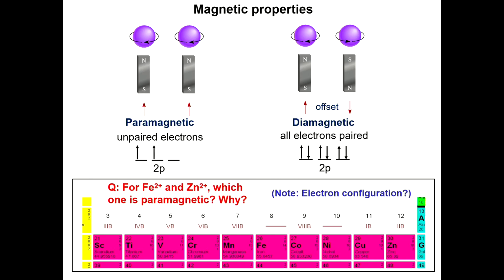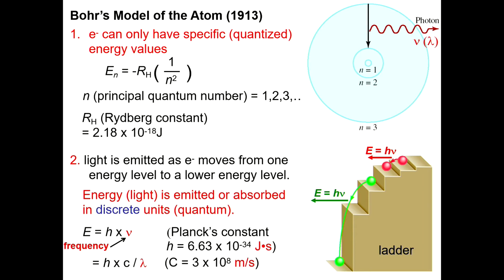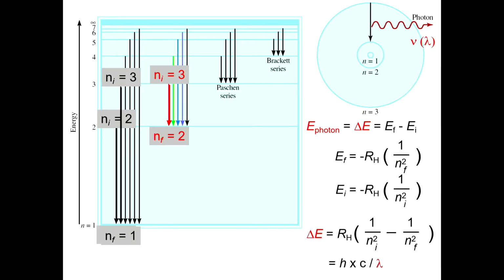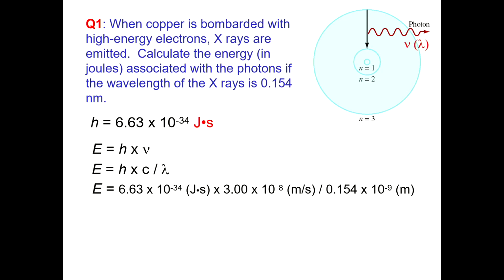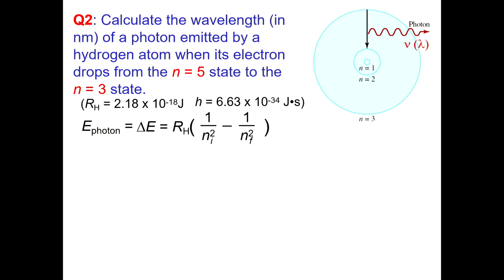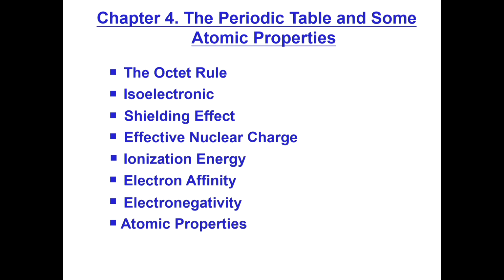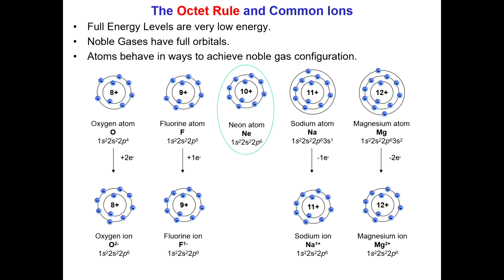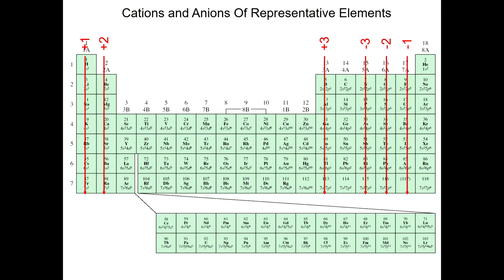General chemistry class 2.3